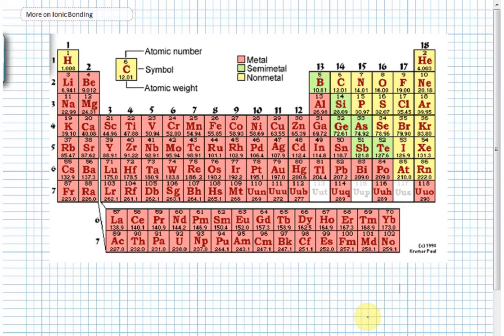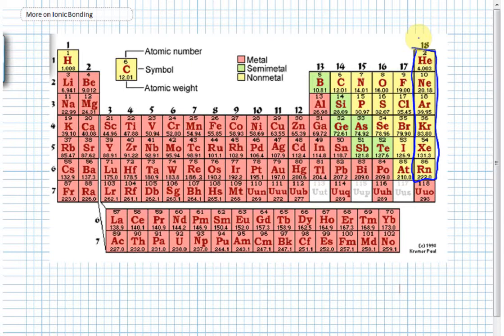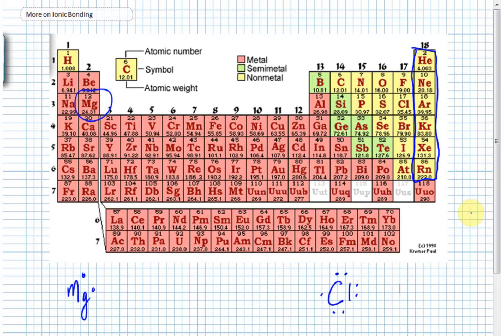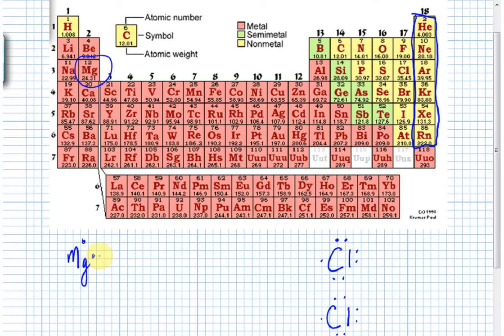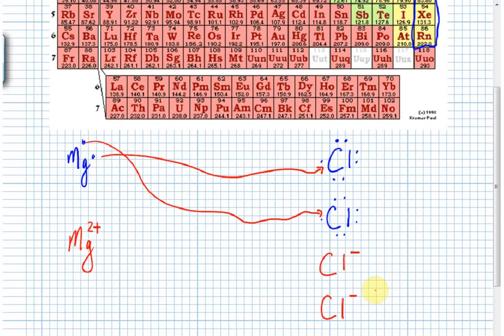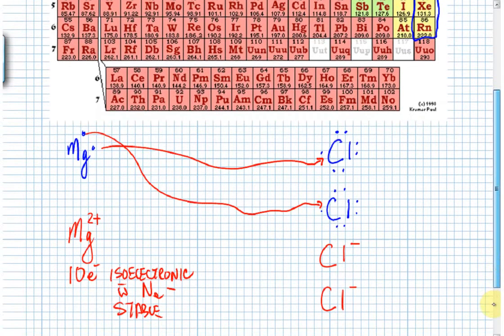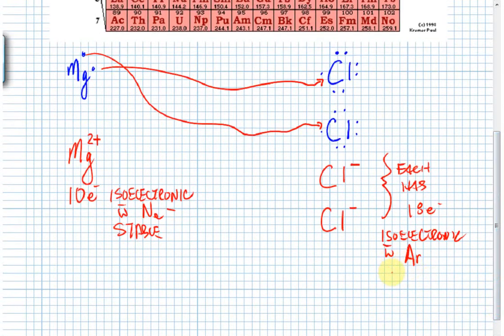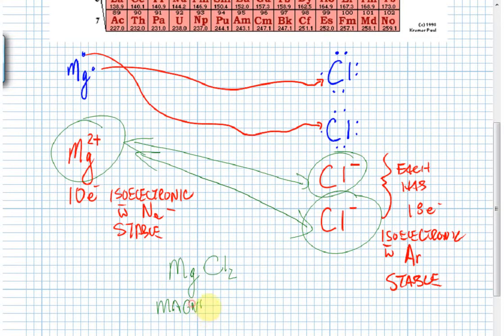More Ionic Bonding: MgCl2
The Basics of Electron Transfer, Ions and Ionic Compunds